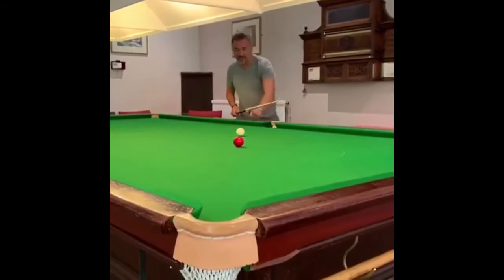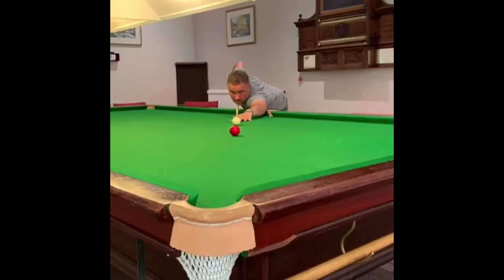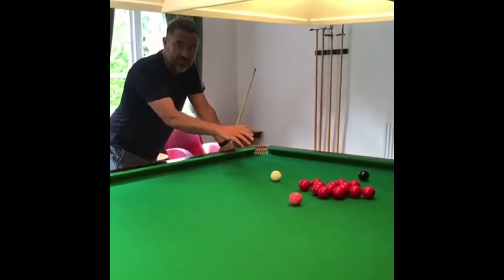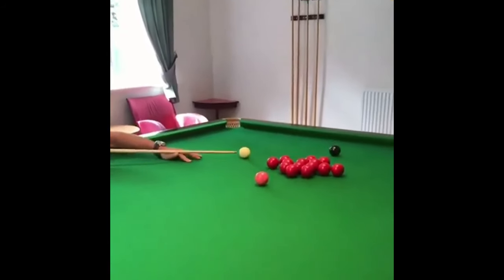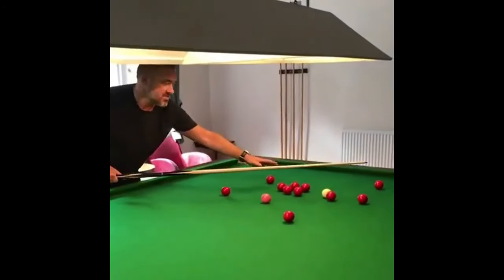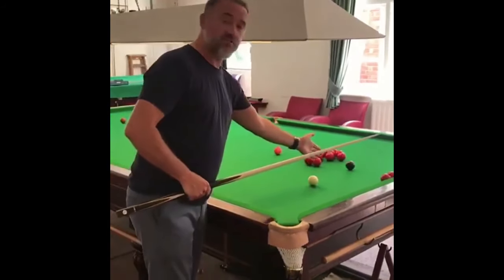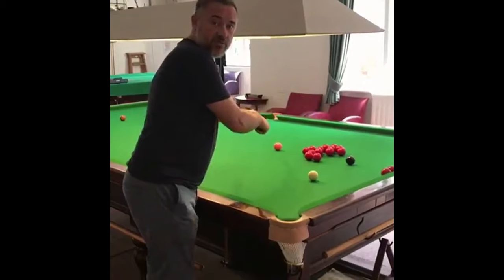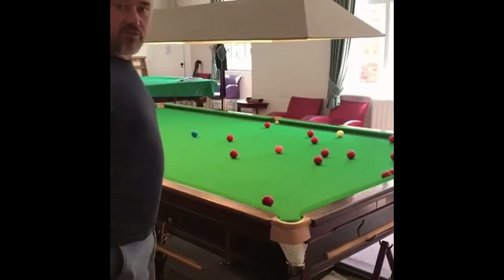Stephen Hendry Cue Tips | Legend Stephen Hendry Tips Videos